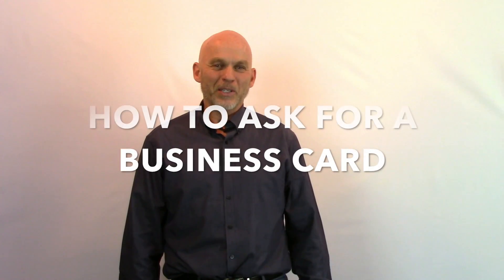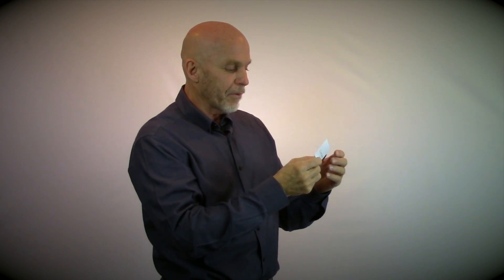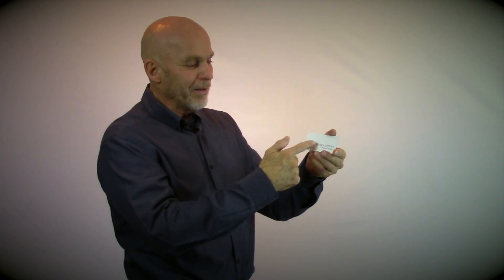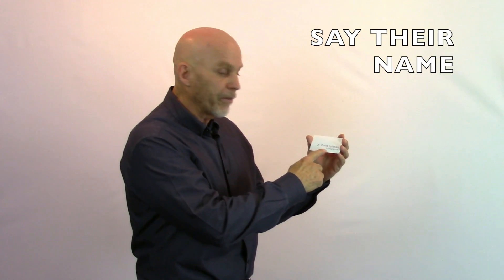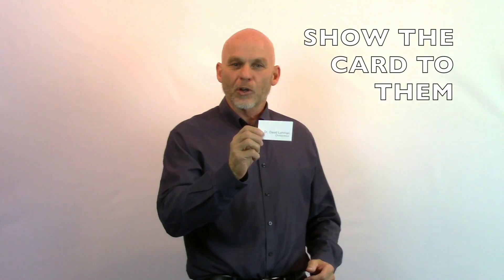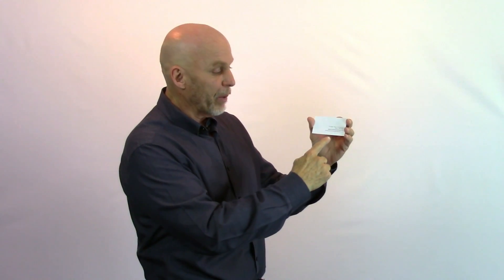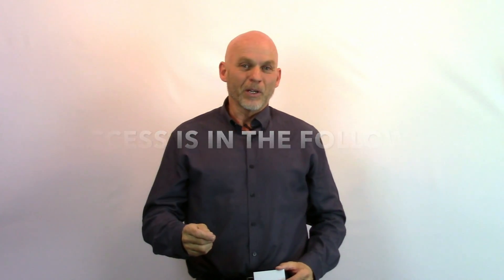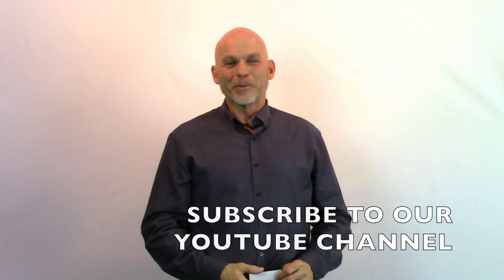Business Cards - Success is in the Follow Up | Lohman Logic | Episode #20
Learn how to successfully hand out your business cards and how to work the room.